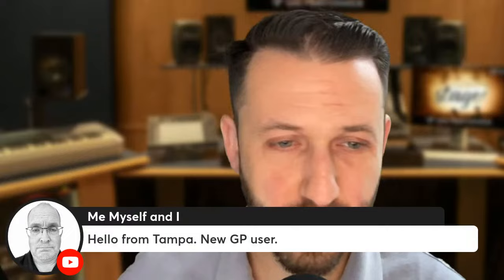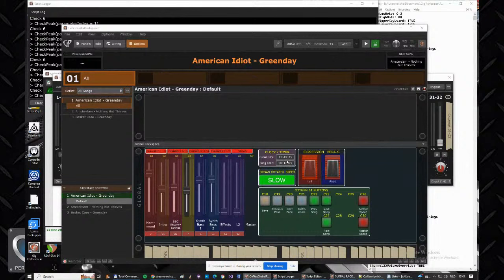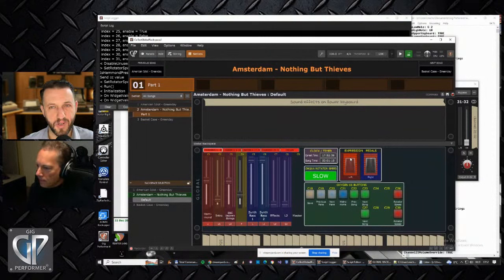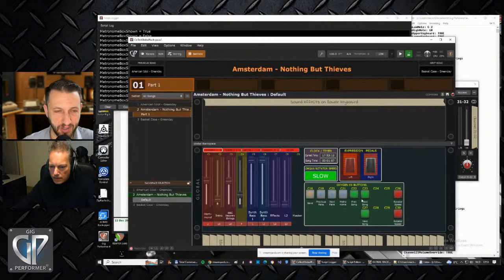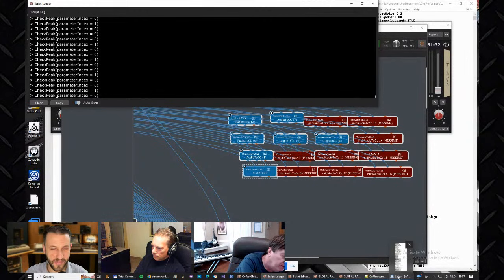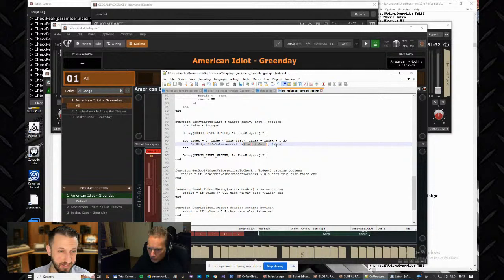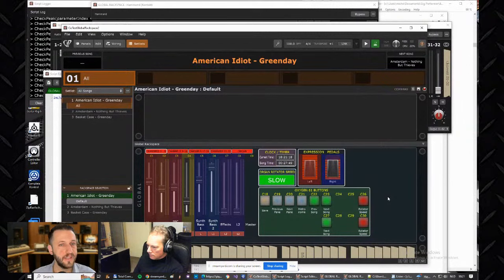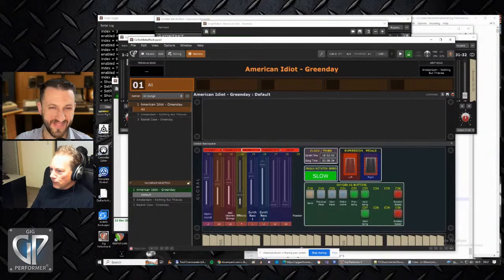Scripting and Front Panel Design with Michel Keijzers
In this episode of Backstage with Gig Performer, special guest Michel Keijzers talks about how he used GPScript to customize his front panel for each different type of keyboard instrument he's playing. He also talks in-depth about how he's using GPScript to make Gig Performer emulate the workflows he has grown accustomed to on his Korg Kronos.🔴 Gig Performer is an audio plugin host (AU, VST3, and VST host) for live performance and session musicians.

⏲⏲ Time Stamps ⏲⏲
0:00 - Intro
3:00 - Special Guest Michel Keijzers
5:43 - How Michel Switched to Gig Performer
7:30 - Why Michel Liked Kronos
9:45 - Michel's Gig Performer Setup
12:21 - Mimicking Hardware Visually through GP Script
18:29 - Where the Widgets Go
22:23 - Settings Panel
23:06 - Why Michel Keeps His Instruments in the Global Rackspace
30:53 - Q and A: Did Michel ever have issues with large scripts causing latency?
34:45 - The Idea Behind GP Script (David Jameson)
41:49 - Showing and Hiding Widgets
49:42 - Michel's Advice on Getting Started with GP Script
52:09 - Scripts vs Scriptlets (David Jameson)
1:01:06 - Conclusion